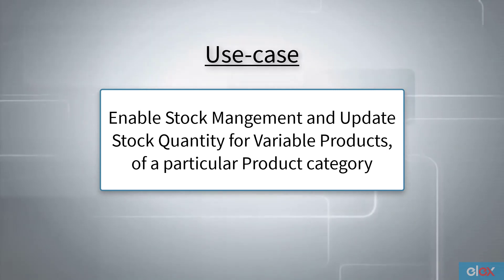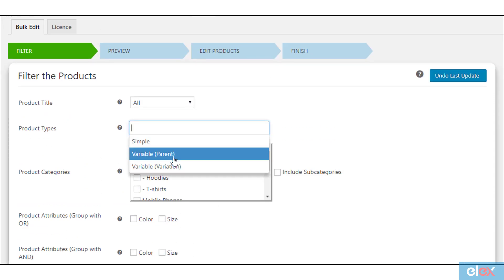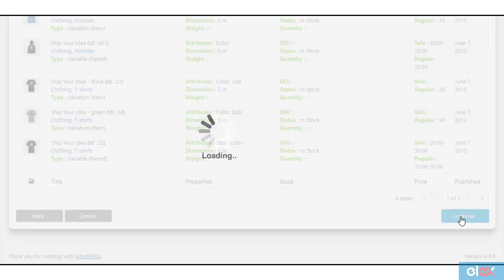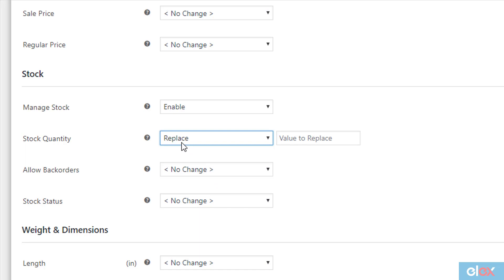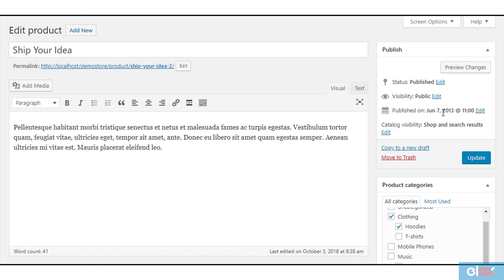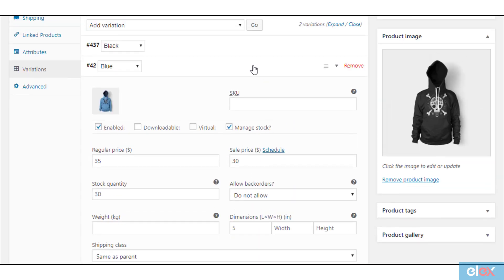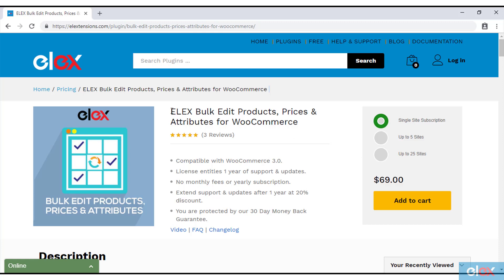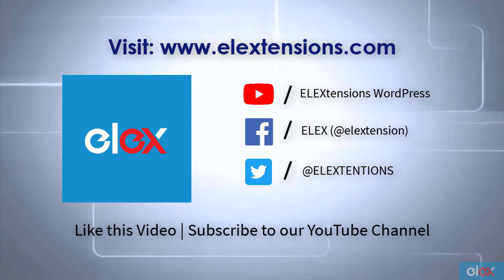How to Bulk Edit Product Variations in WooCommerce using ELEX WooCommerce Bulk Edit Plugin?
This video is a quick tutorial on "How to Bulk Edit Product Variations in WooCommerce?" using "ELEX Bulk Edit Products, Prices & Attributes for WooCommerce" plugin.

If you have thousands, if not hundreds of products on your WooCommerce store, editing or updating product information can be a real pain.
One such problem is bulk editing Product variations. Since there are a lot of common properties between the variations, updating each product variation can be tiring and time-consuming.

Hence, you are always on the lookout to find the right WooCommerce plugin for the job. The "ELEX Bulk Edit Products, Prices & Attributes for WooCommerce" plugin is just the most fitting plugin for the job.

To explore complete features of the plugin, check out the product

You can also read product documentation for a step-by-step explanation of all the features of the plugin

Other WooCommerce Pricing Plugins from ELEX:
1. For offering Dynamic Pricing and Discounts, check out
2. For Role-based Pricing, Wholesale Pricing, or Product Catalog, check out

For more amazing extensions for your e-commerce store, go explore our plugin archive